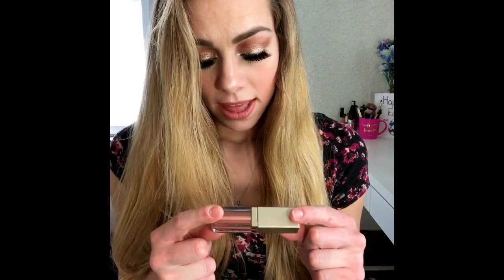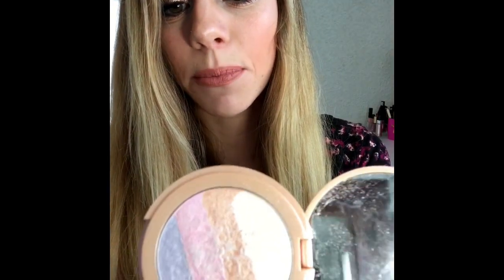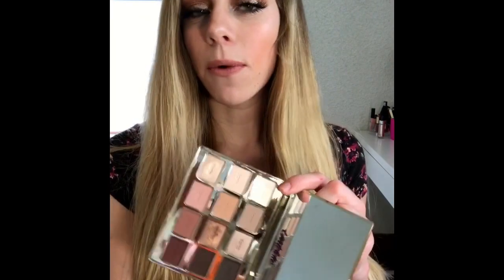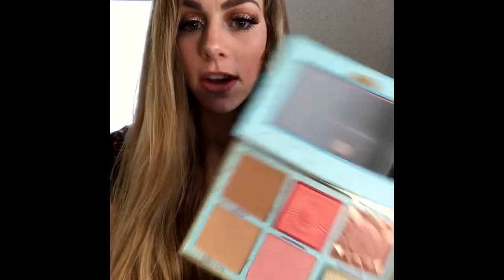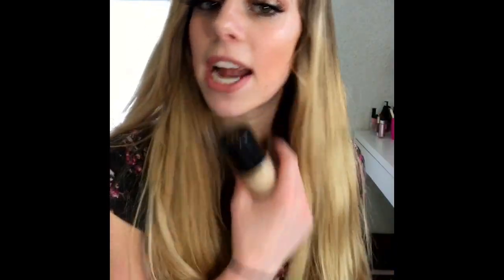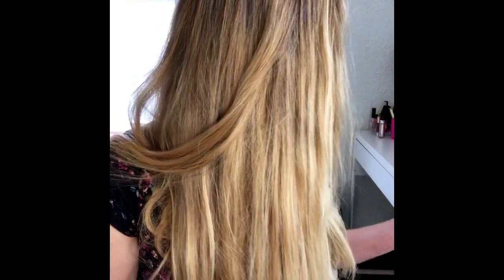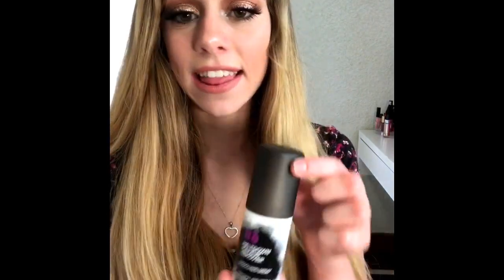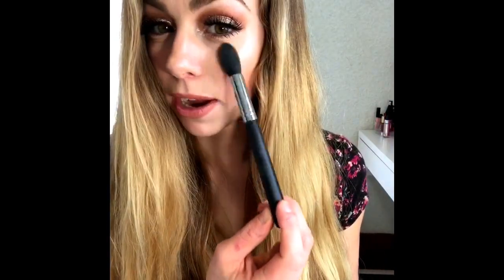Makeup Haul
Hey guys!
Ulta, Sephora, & Morphe makeup haul!

You'll have to excuse that you cant see all of the products in this! I didn't realize my phone needed to be sideways while recording in order to fill out the screen. I also pre-filmed a few other videos today, so the next couple will be like this! That's also why the top part of my head is cut off. My apologies! I will fix that😋

Also a huge shout out to my good friends Haylee, Morgan, Shayla, my Momma Shelly, & my boyfriend Jordan! They help encourage me for these videos & I love them so much!